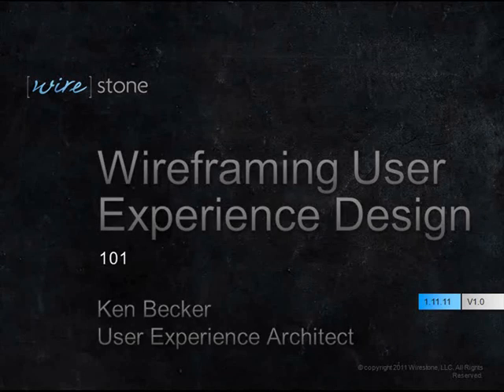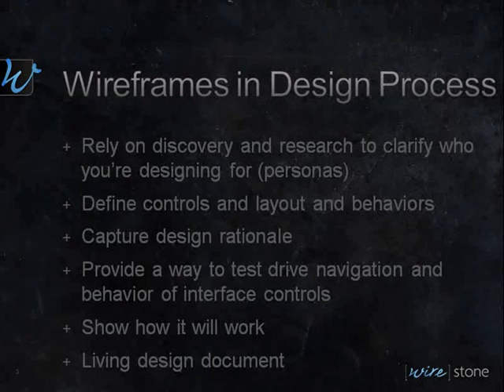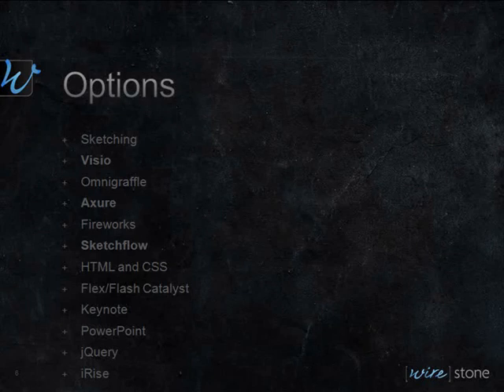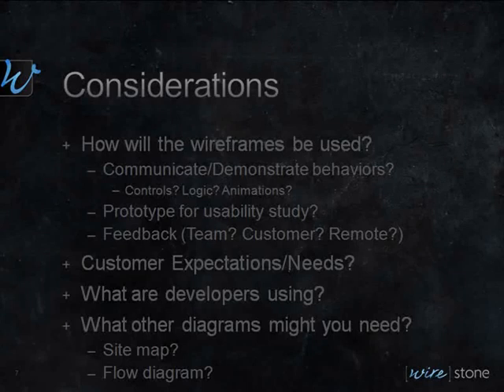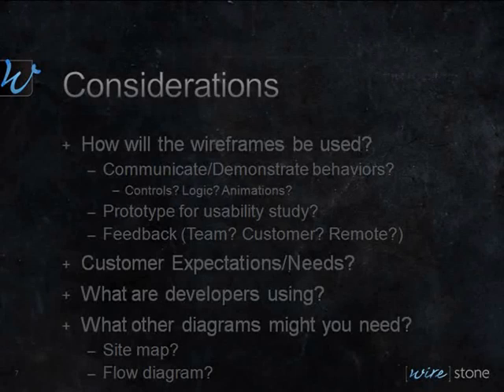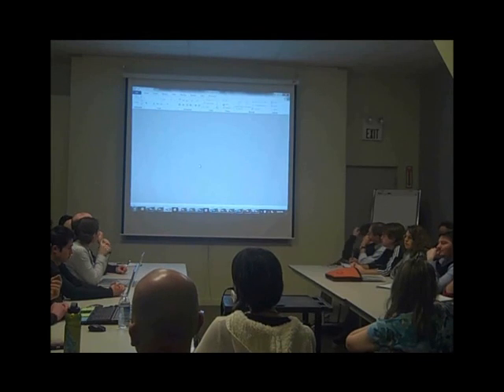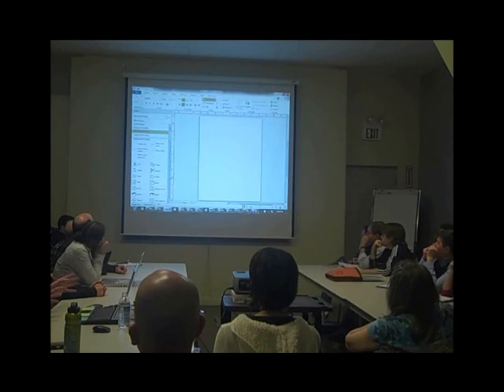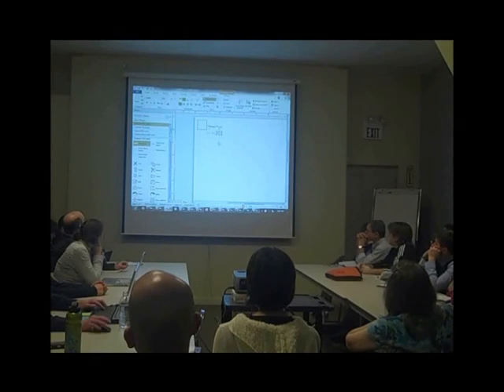Wireframing User Experience (UX) Design 101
Ken Becker starting off our UX Education Series with Wireframing User Experience (UX) Design. This will be an interactive workshop with a mixture of presentation and interaction.